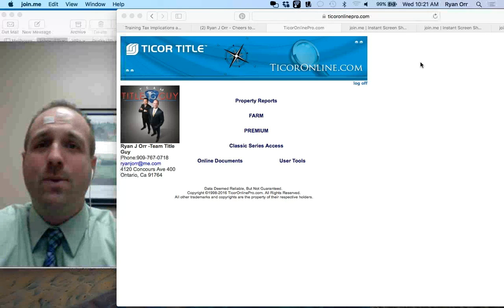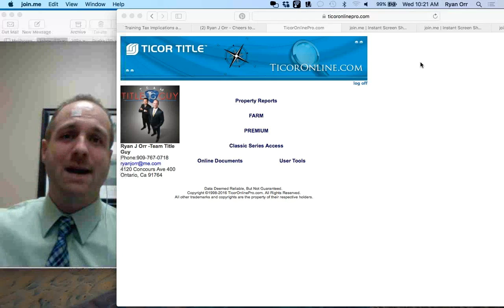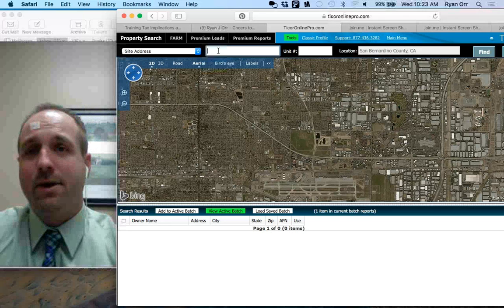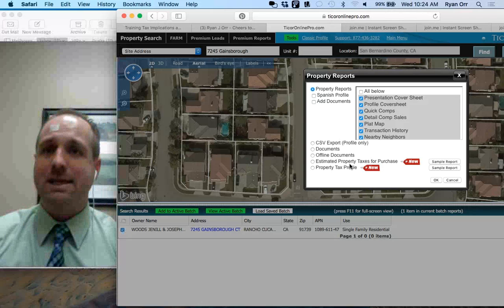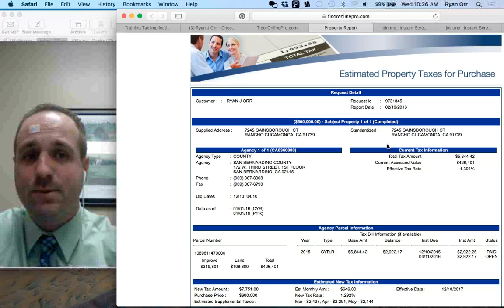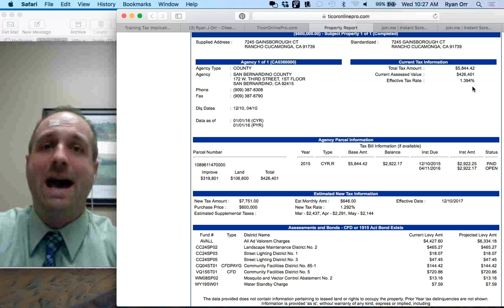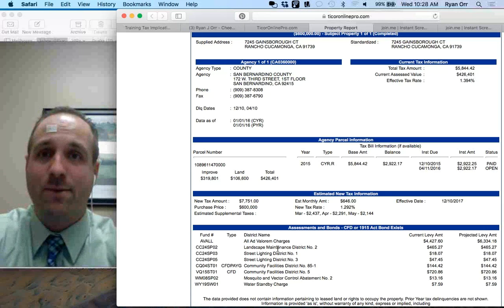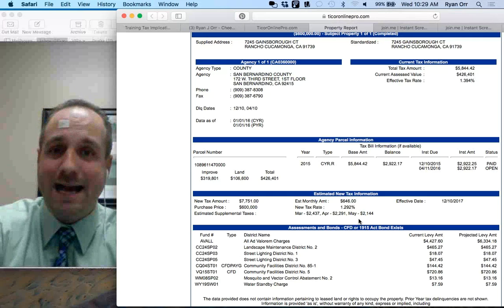Team Title Guy: Identifying Property Tax Rates/ Supplementals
www,TTGBlog.com Ryan J. Orr of Team Title Guy hosts a webinar about how to identify the actual property tax rate of a specific property. Ever been asked what is the property tax rate on a specific property, including Mello Roos and special assessments? We have the tool. Also included is the opportunity to estimate the supplemental tax bill.

Check out out Team Title Guy FB Page for an upcoming schedule of trainings.